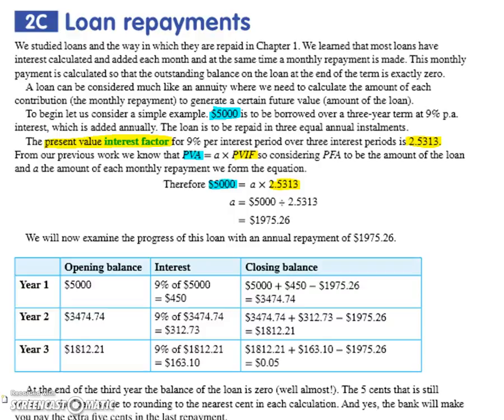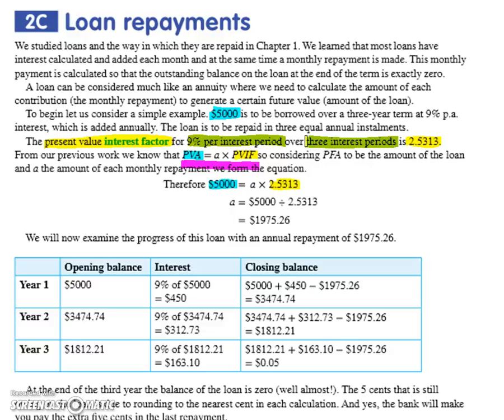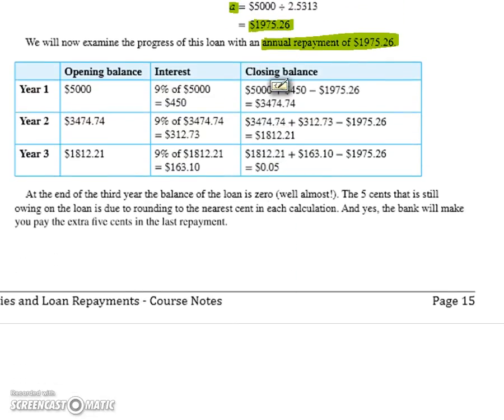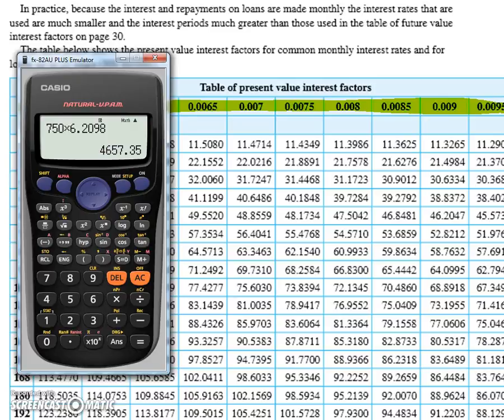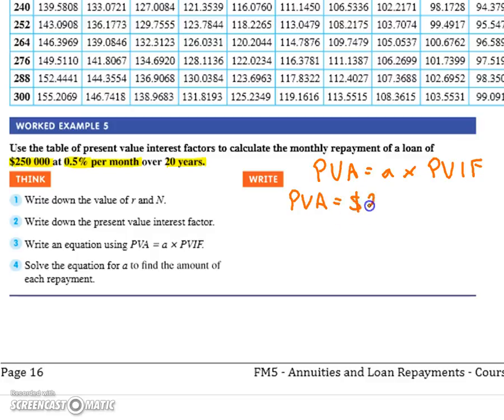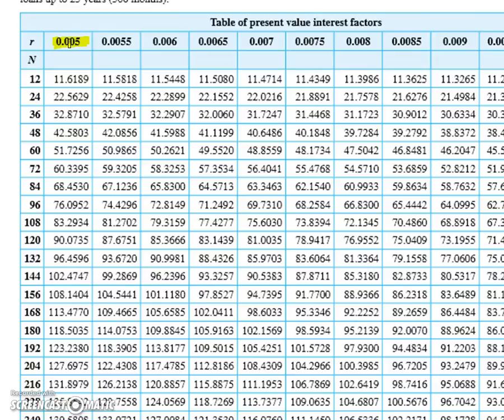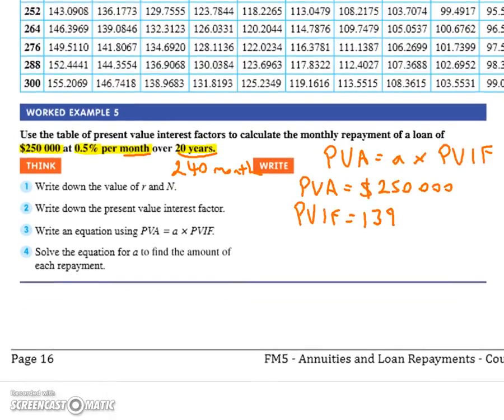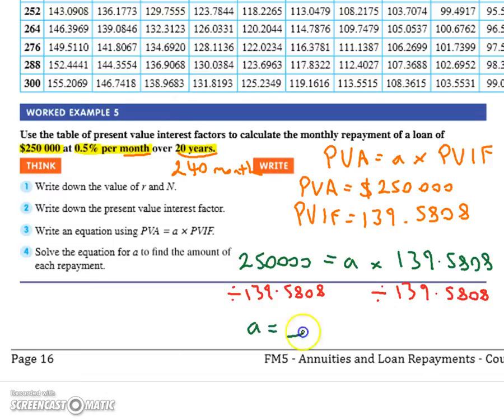FM5 Worked Example 05